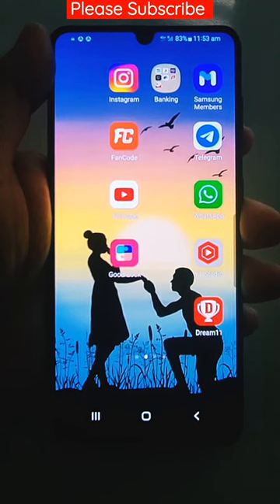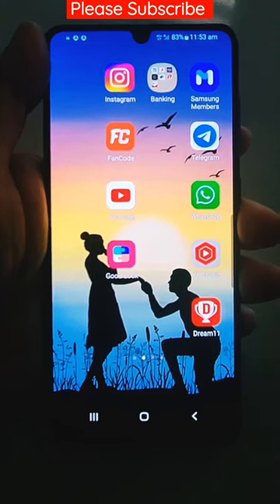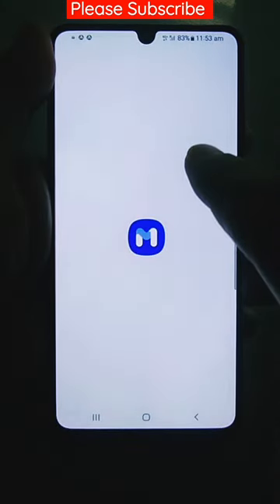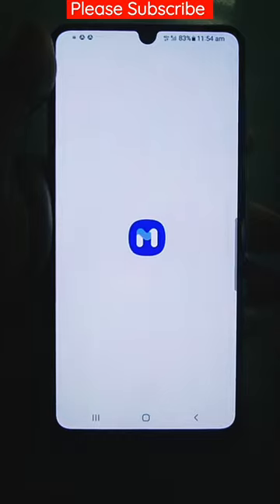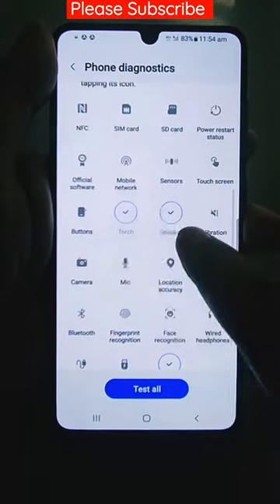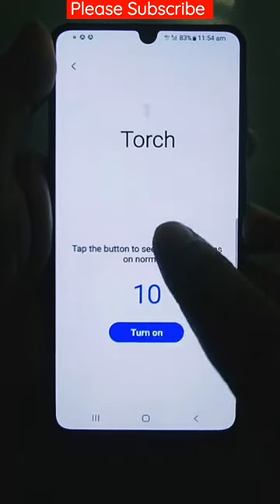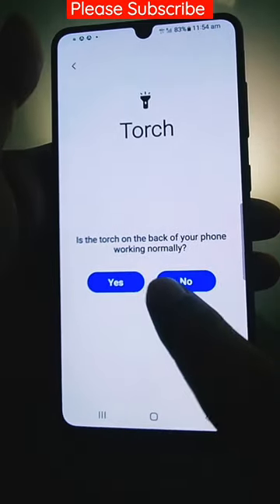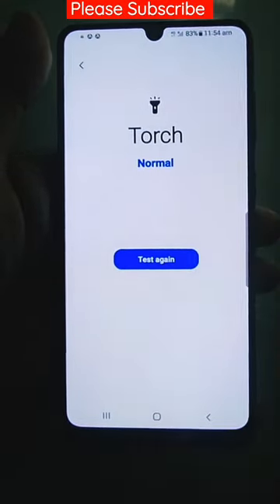if torch is not working, Diagnose with Members in Samsung Mobile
how to diagnose if torch is not working, in Samsung Mobile